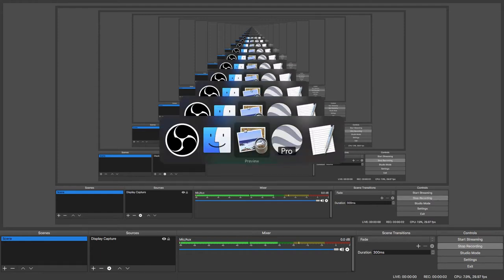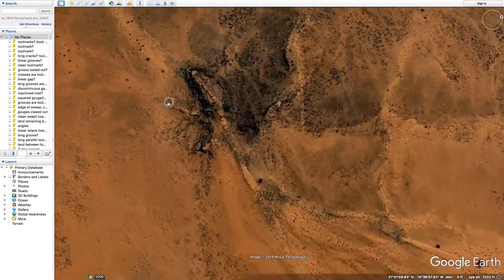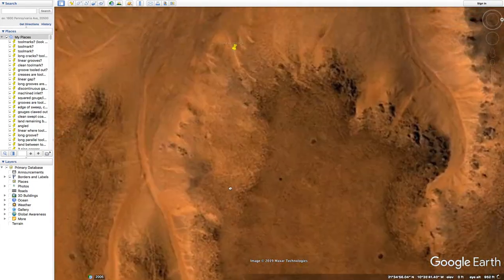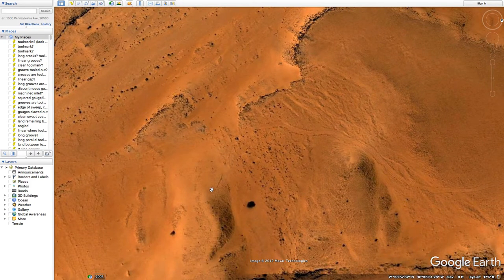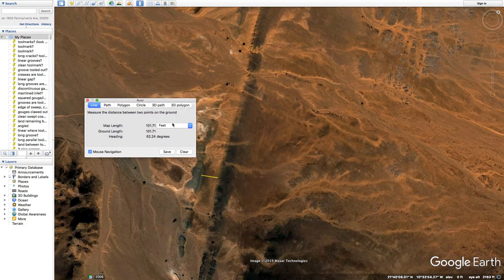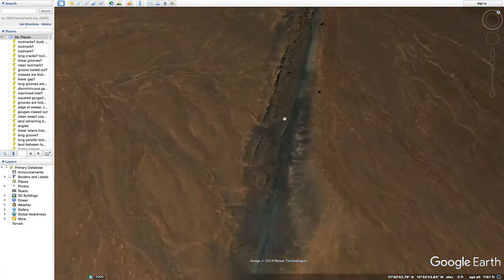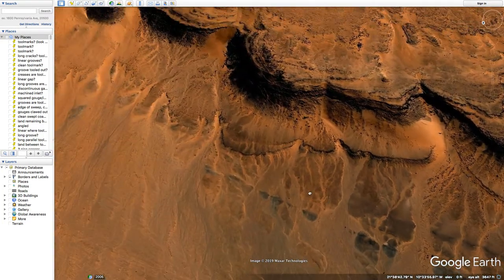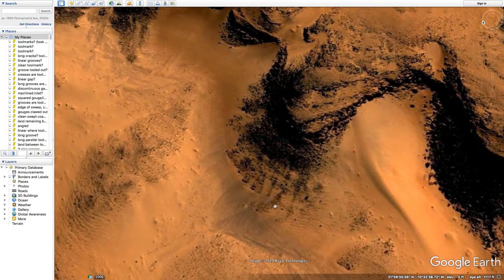"Out-of-place Channels" (p.6) - The Various Types of Anomalies on Earth's Surface